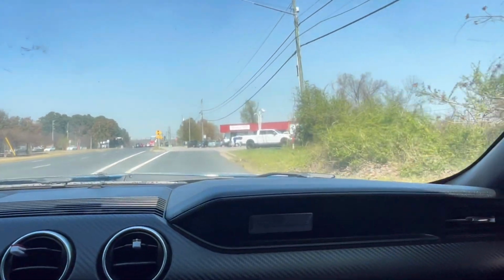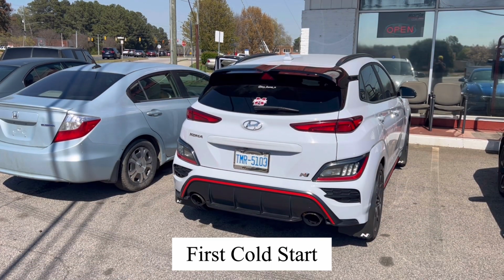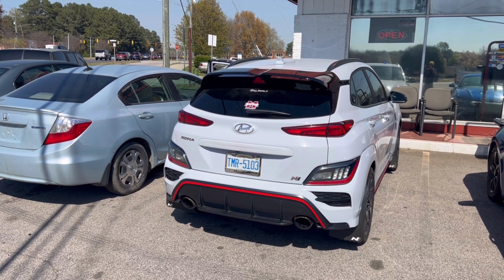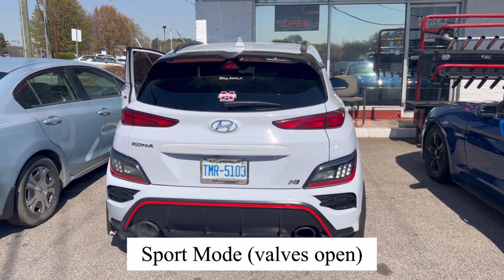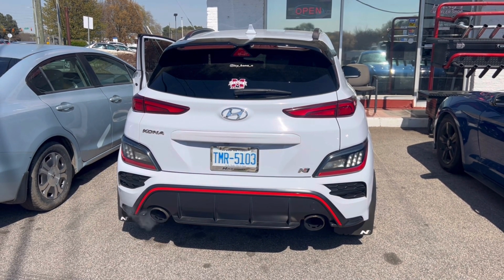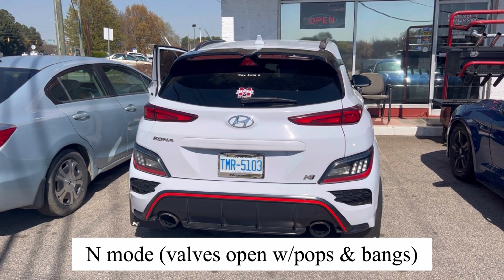Hyundai Kona N | SXTH Element Downpipe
Here’s the link to the downpipe made by @SXTHElementEngineering !